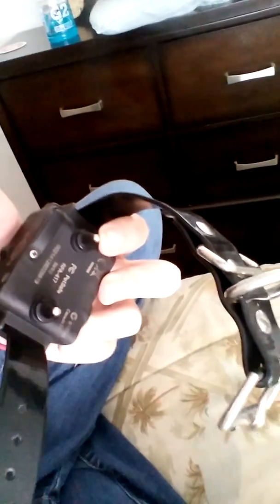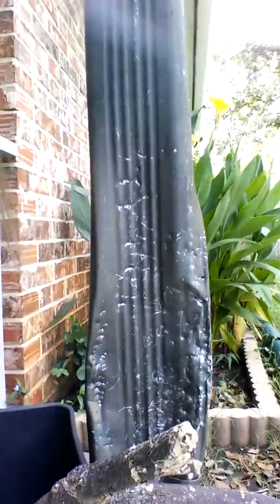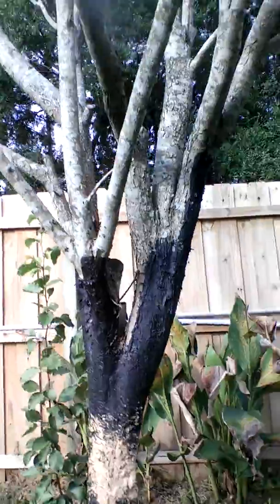Dear Ashley, how to use the e-collar.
This is a little video on how to use the e-collar with Marshall.